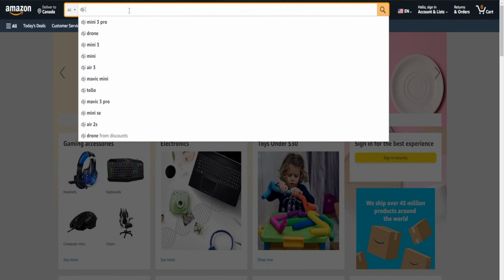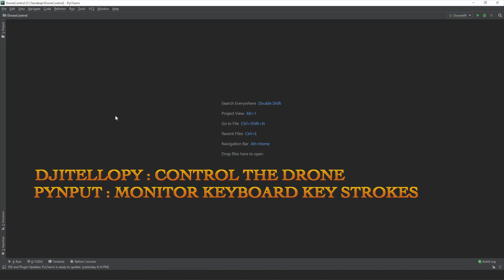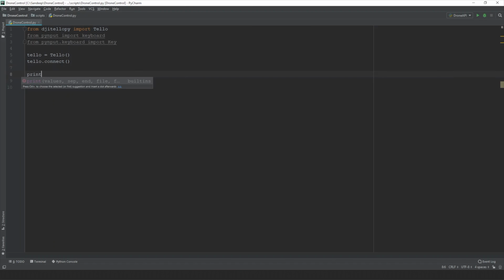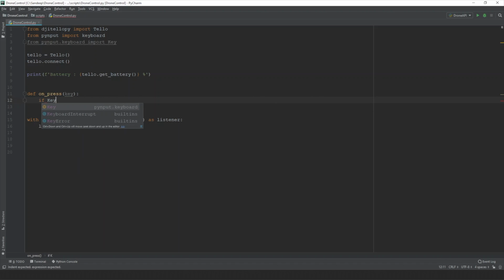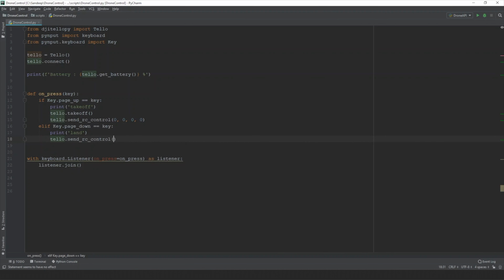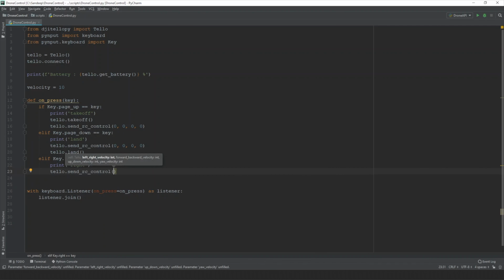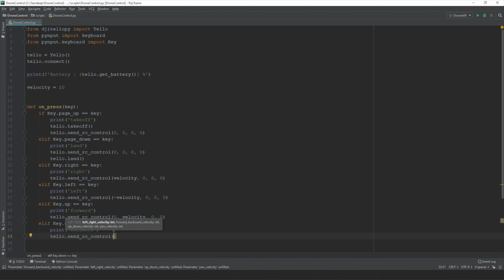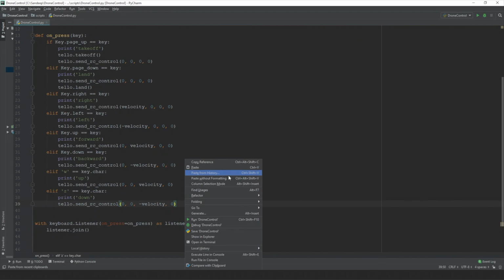Unveil the exhilarating process of programming a drone using Python in under 5 minutes.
Get ready to embark on an electrifying journey into the world of drone programming! In this captivating video, I'll unveil the exhilarating process of programming a drone using the dynamic language of Python, all within the span of just under 5 minutes.

Join me as i demystify the art of drone control through the power of code, taking you step by step through the process of unleashing flight and creativity. Whether you're a coding enthusiast or a drone aficionado, this short basic tutorial is designed to inspire and empower.

Don't miss out on this chance to grasp the fundamentals and witness the enchantment of Python bringing drone maneuvers to life.